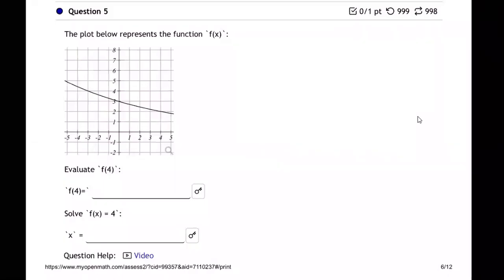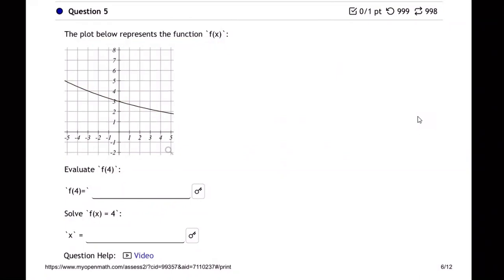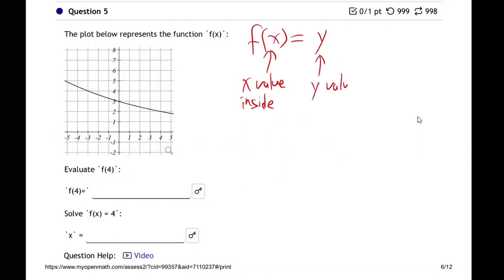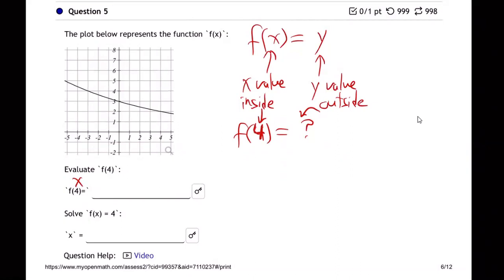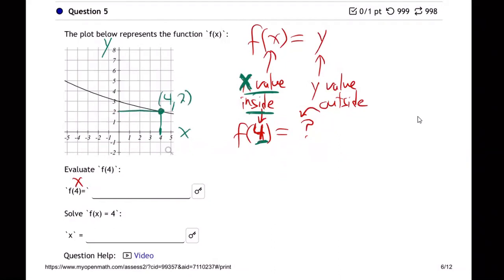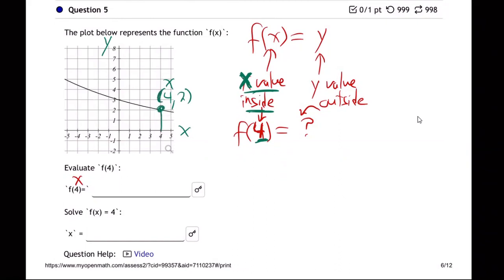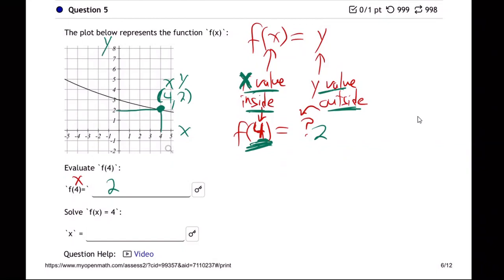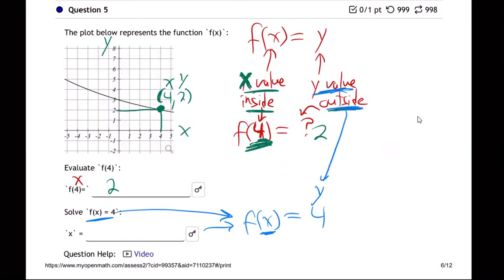m3a-Lecture HW 3.1 - 5